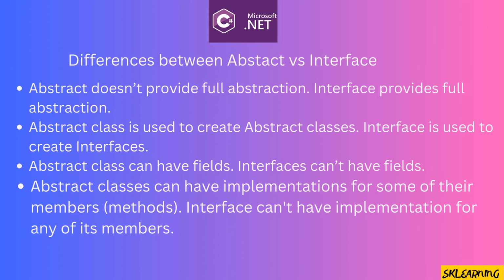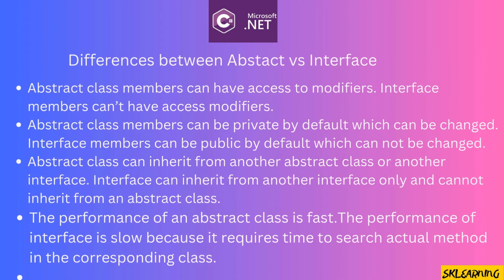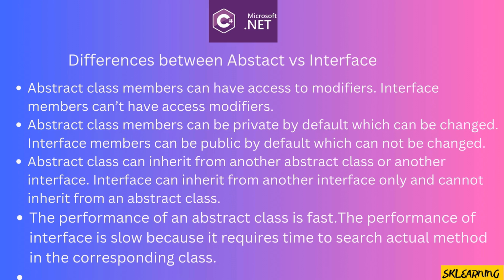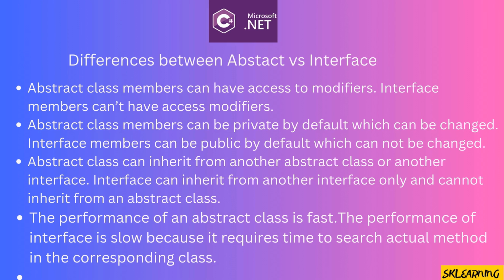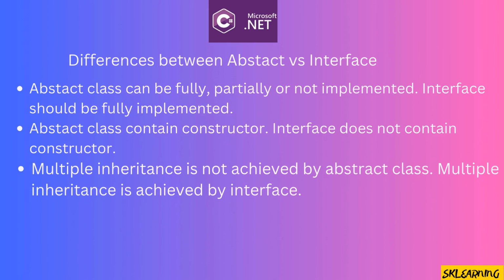Difference Between Abstract Class and Interface in C# .NET